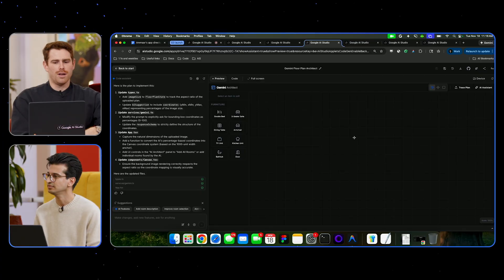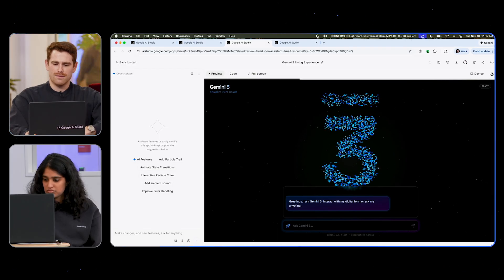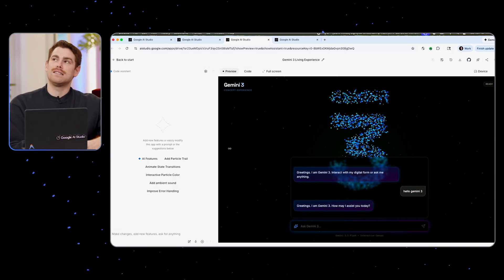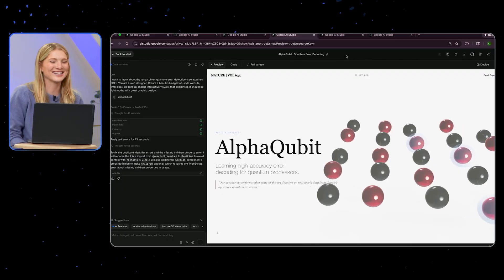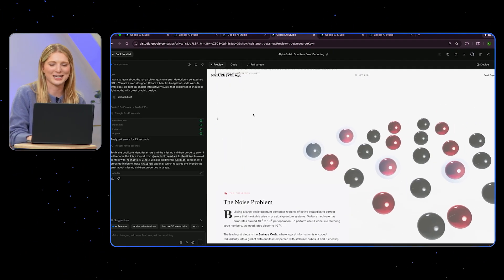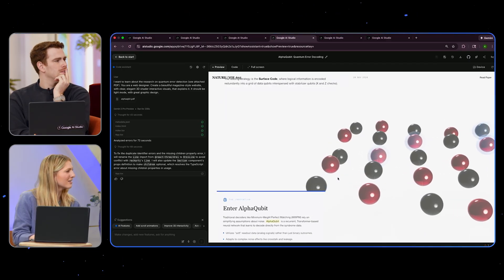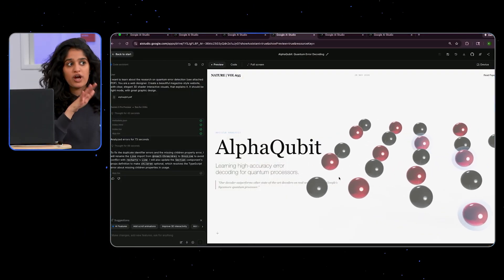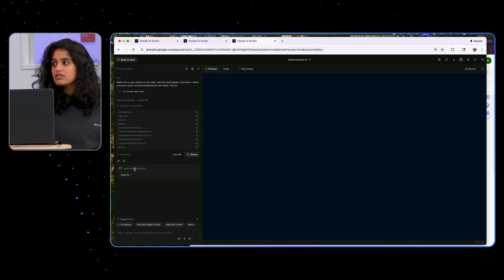Turning PDFs into Interactive Apps with Gemini 3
Logan Kilpatrick and Kat Kampf showcase how Gemini 3 can create rich interactive visualizations. Logan demonstrates an animated, interactive version of the Gemini 3 logo created from a simple image prompt, while Kat shows how she used the model to turn a dense 20-page quantum research paper into an accessible, interactive visual explorer.

Vibe coding in AI Studio: Bring anything to life with Gemini 3 at ai.studio/build